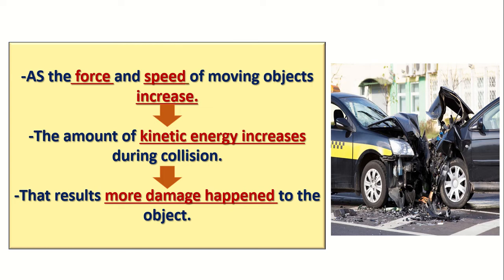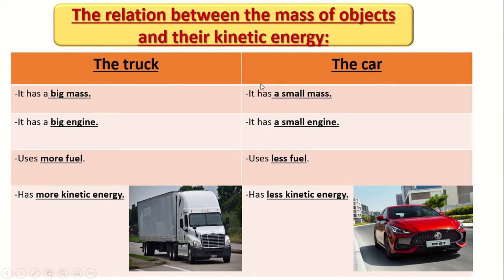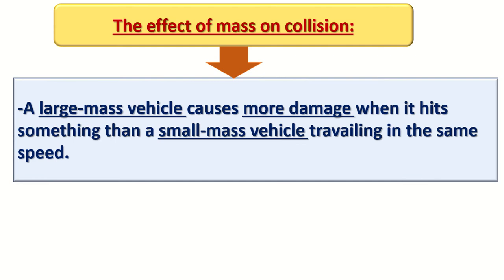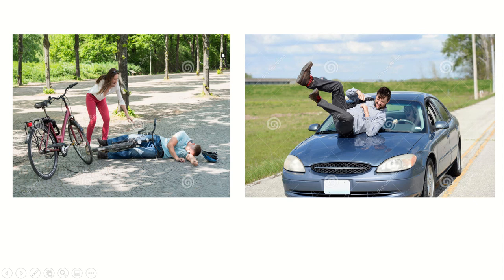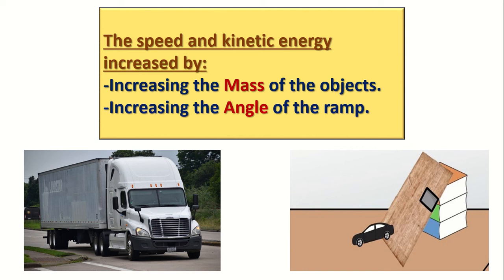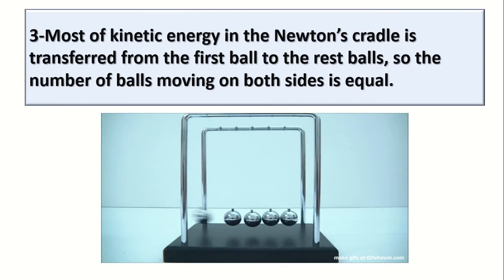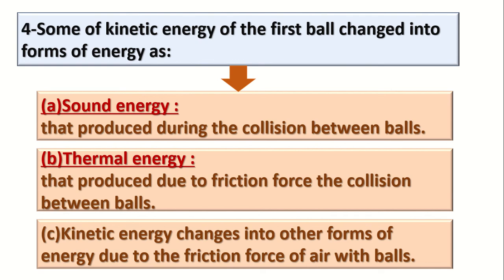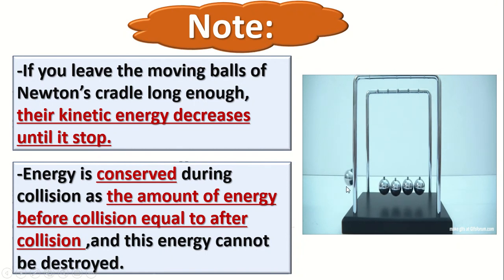U2 concept4 L3 4